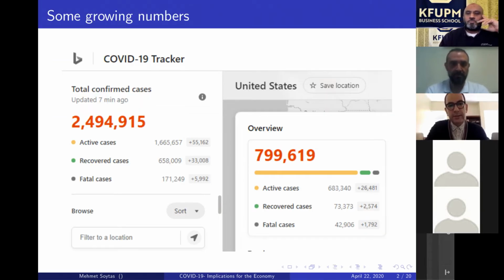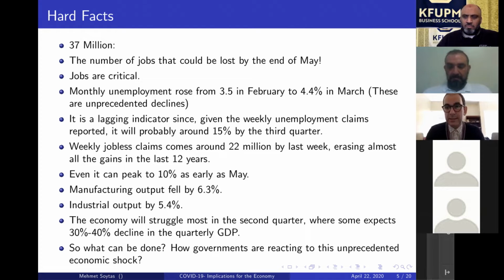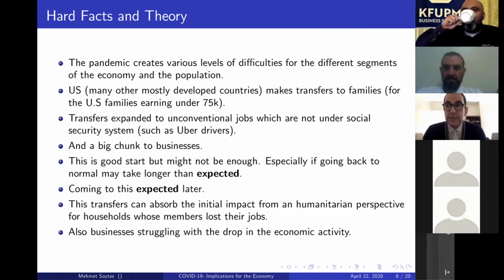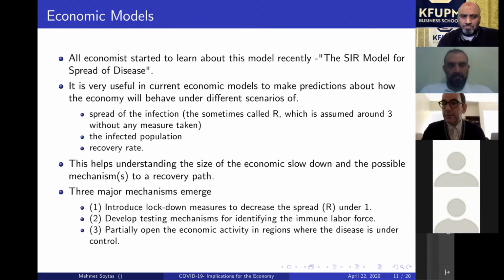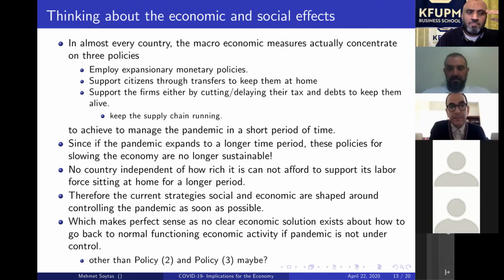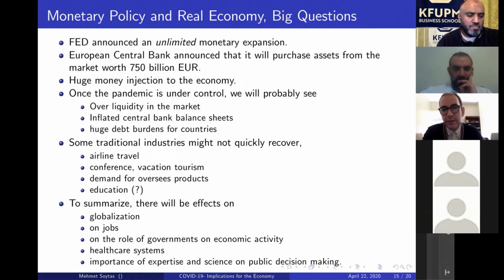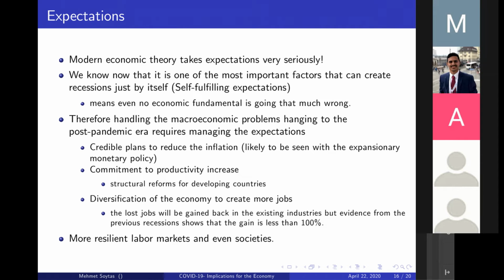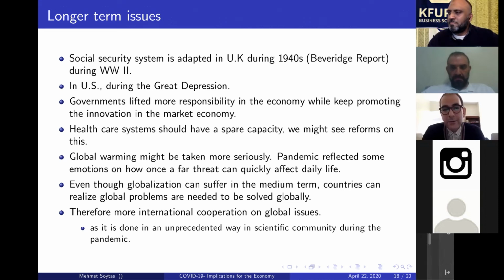KBS WebSeries - Dr. Mehmet Soytas - Covid19: Implications for the Economy and Policy Recommendations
Learn about the effects of the corona virus on our economy and the ways countries can mitigate them.

Speaker:

Dr. Mehmet Soytas
Associate Professor of Economics
KFUPM Business School

A KFUPM Business School Webinar